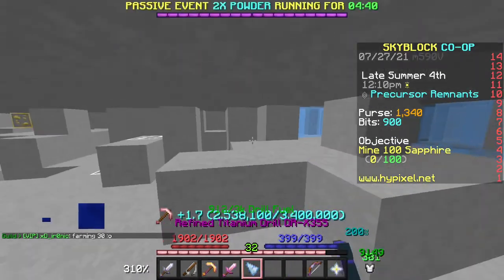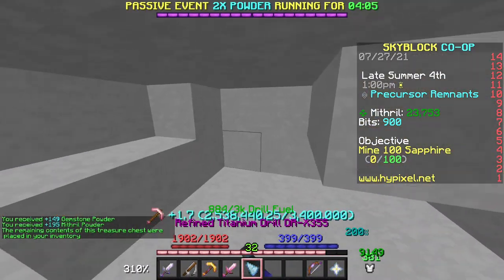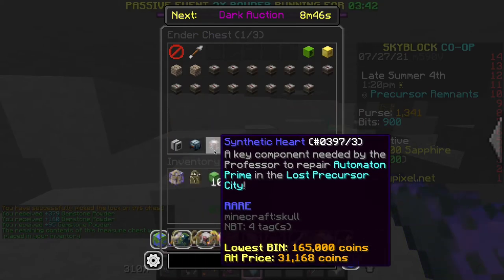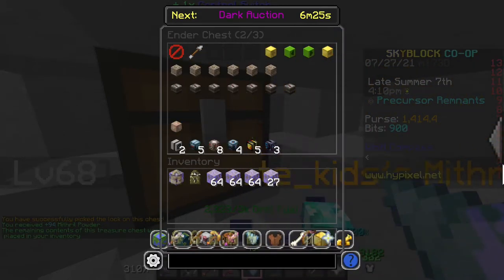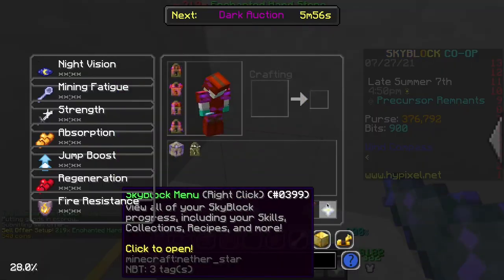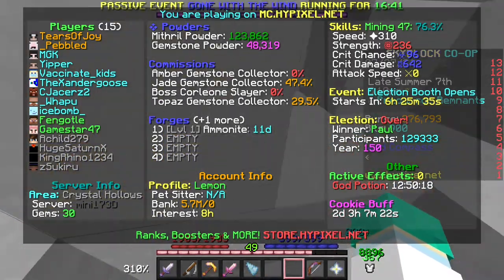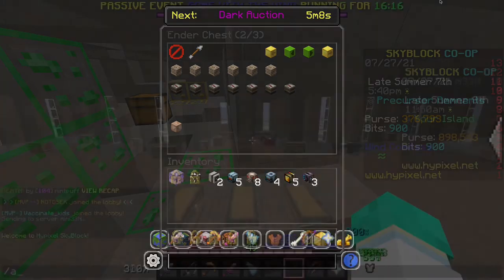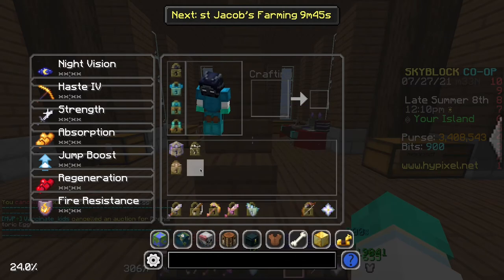How to get 250k powder and 5m per hr! (Skyblock)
Today I show you how to get around 250k powder and 5m per hour if you do this all at maximum efficiency hope this helps!